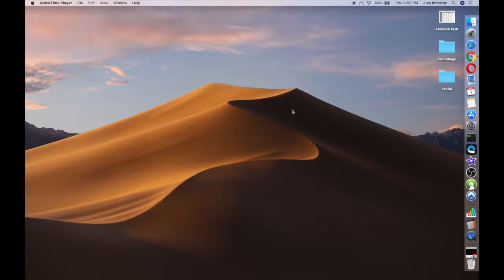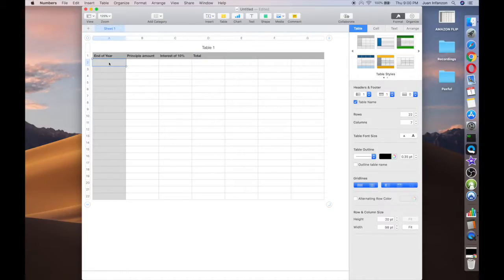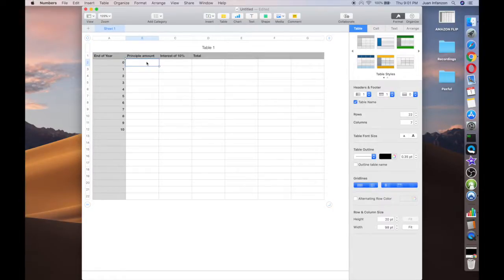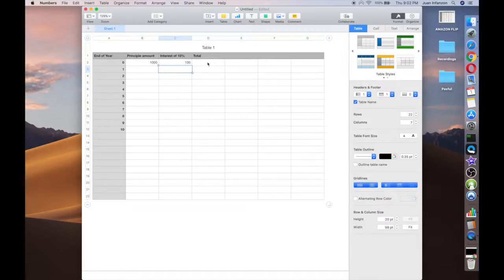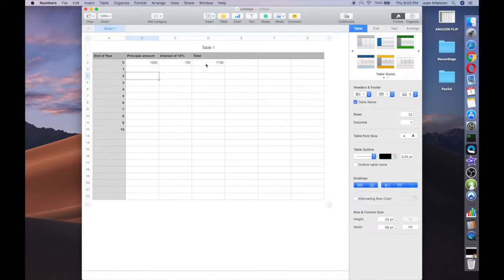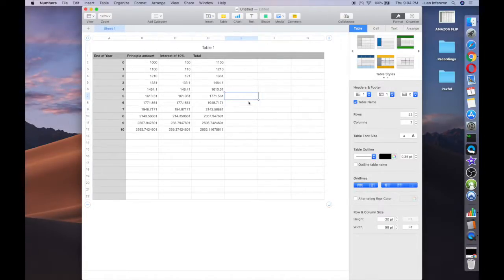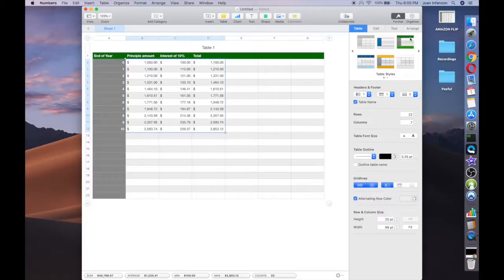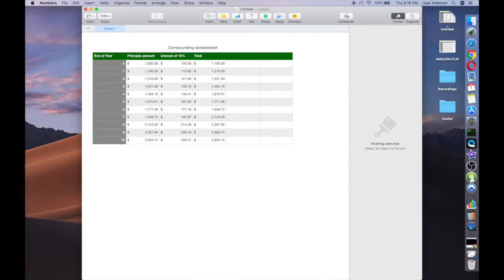How to create compounding interest spreadsheet on Numbers app/ Macbook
Compounding interest spreadsheet Tutorial